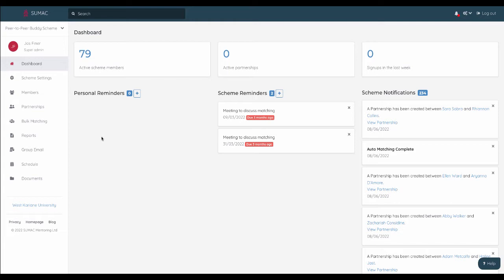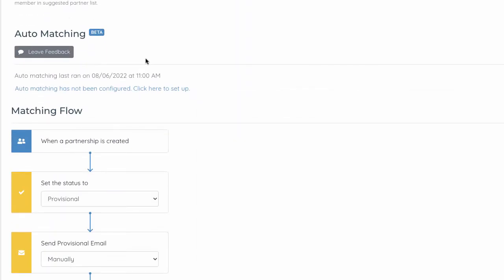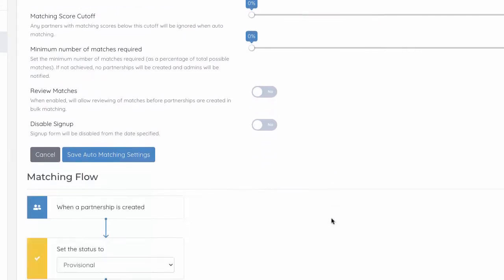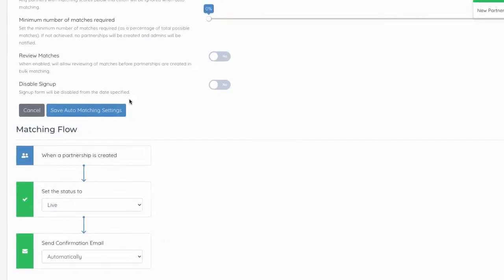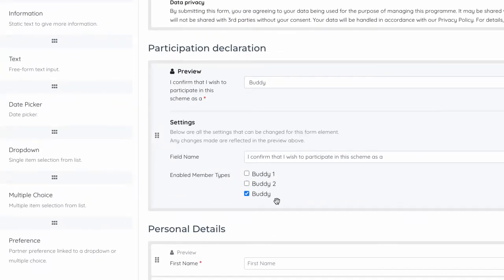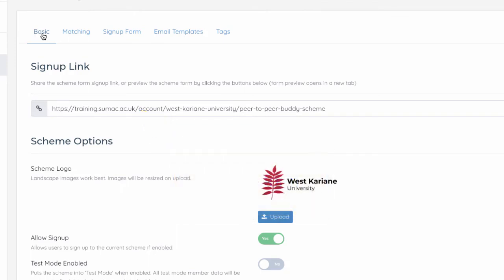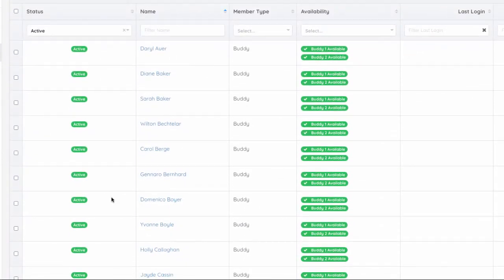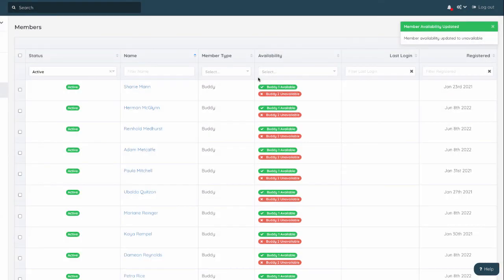How to set up a peer-to-peer buddy scheme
SUMAC is built around partnerships with two different roles, like mentor and mentee. Peer-to-peer (buddy) schemes don't always have two different roles, but you can still use existing SUMAC features to set up a scheme that supports peer-to-peer partnerships. This video goes through the process step by step.